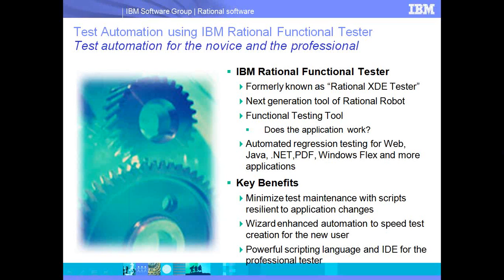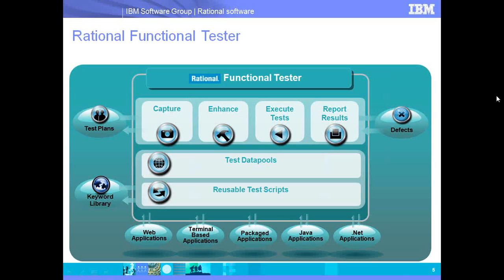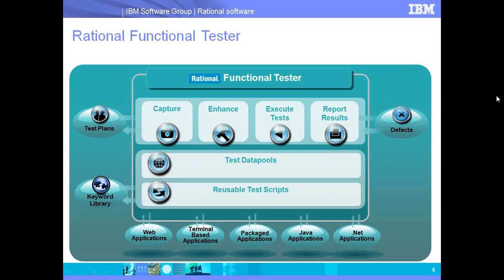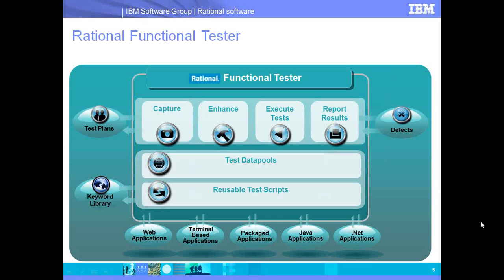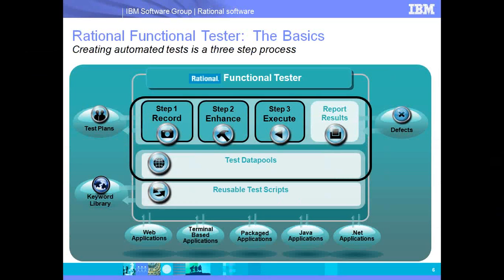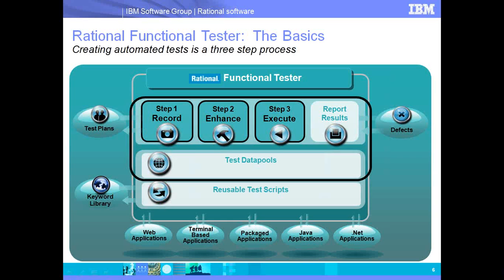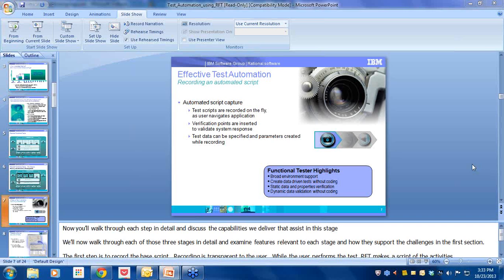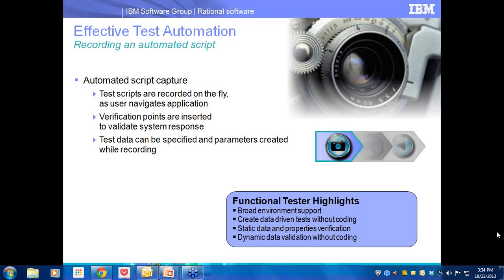Copy of Test Automation workshop using Rational Functional Tester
The debate between Manual and Automated testing is a dated one. On one hand, Manual testing is reliable and affordable since you don't encounter tool reliability, technology coverage and script upkeep issues to handle regression. On the other hand, manual testing does take a long time especially if it is very repetitive and carries other risks of quality, failures etc. There are a lot of automation tools out available today, but few cover the breadth of technologies; provide ease of creating frameworks, an extensive scripting SDK and seamless integration into the application lifecycle management. Rational Functional Tester is a tool of choice for a lot of companies that for whom these aspects are primary for their testing efforts. For those partly invested in manual testing, it even provides a feature to 'record' manual tests.

This topic take you through the imperative of automated testing and introduces you to Rational Functional Tester (RFT) and how its features can be used to overcome the real world automation challenges with the help of a working demo. Of the many capabilities Rational Functional Tester provides we'll explore the basic workflow of creating the automated test by simply recording what you do manually, enhancing that test with the use of easy intuitive user interfaces, executing of an enhanced test and exploring the execution result.